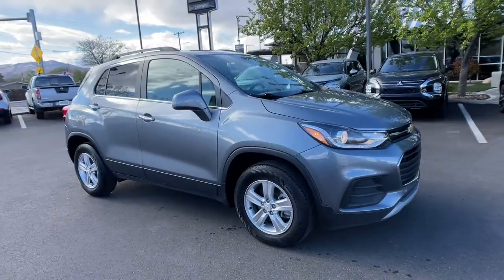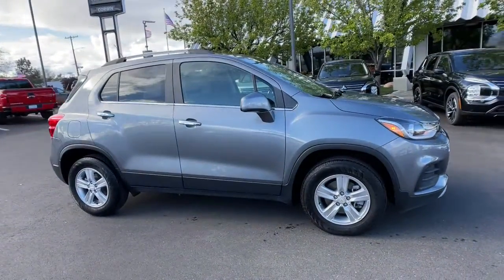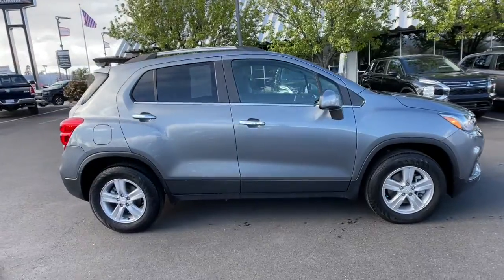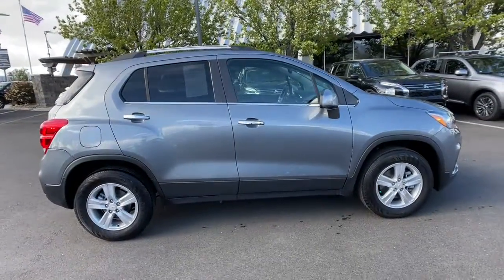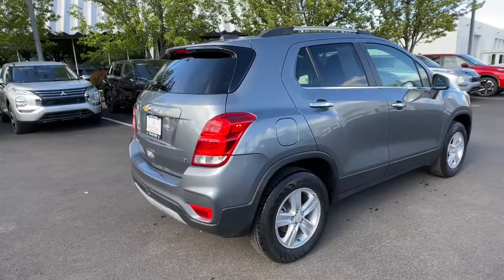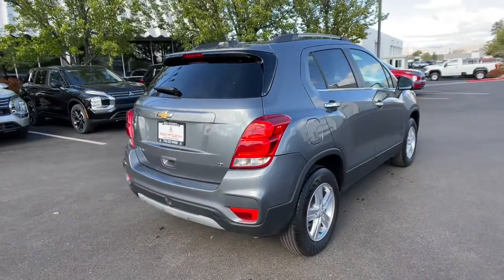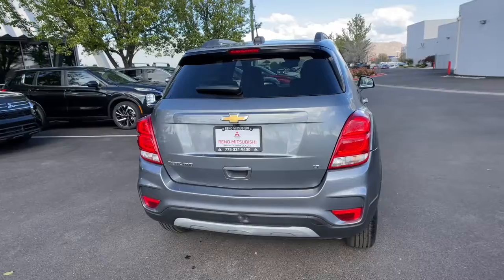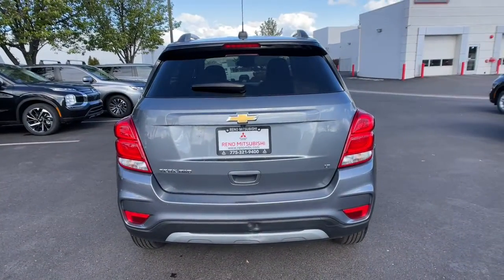2019 Chevrolet Trax Los Angeles, Anaheim, Pasadena, Orange County, Beverly Hills, CA B784725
Satin Steel Metallic Used 2019 Chevrolet Trax available in 1000 Kietzke Lane, Reno, Nevada at Reno Mitsubishi. Servicing the Los Angeles, Anaheim, Pasadena, Orange County, Beverly Hills, CA area.

Reno Mitsubishi
1000 Kietzke Lane